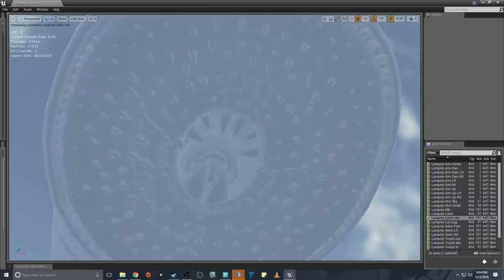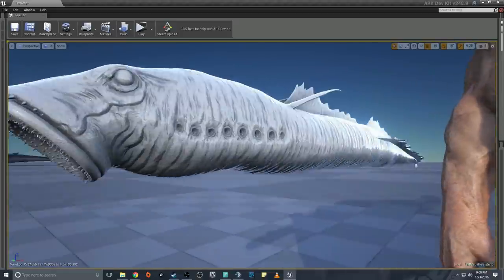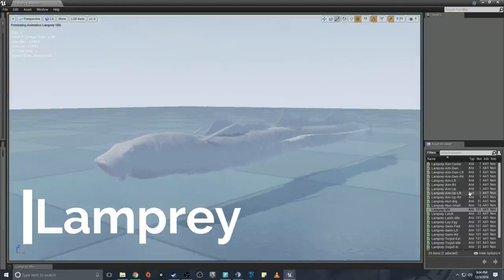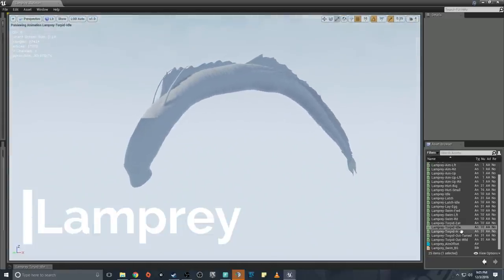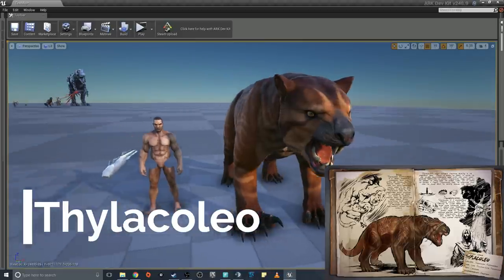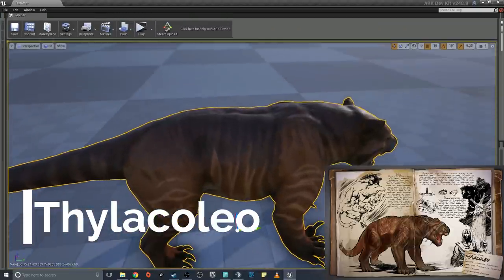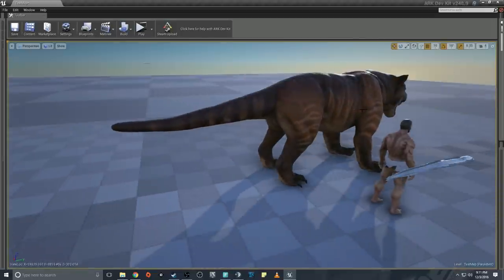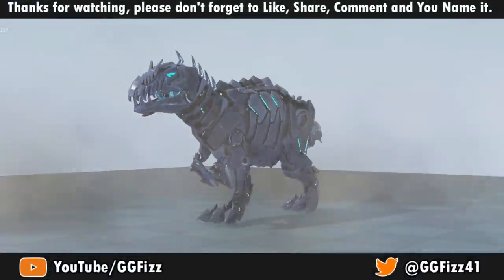ARK Dev Kit Sneak Peek | Thylacoleo & Lamprey?